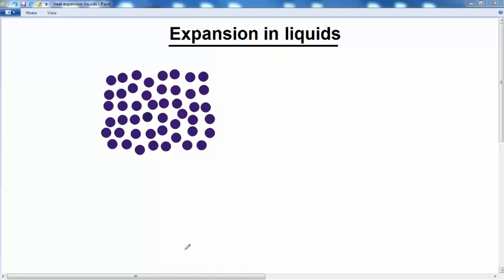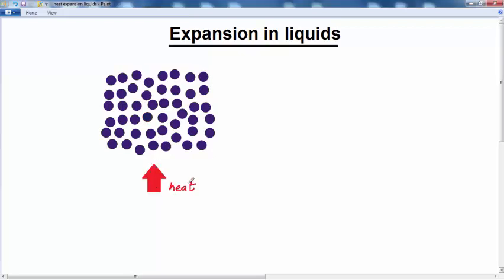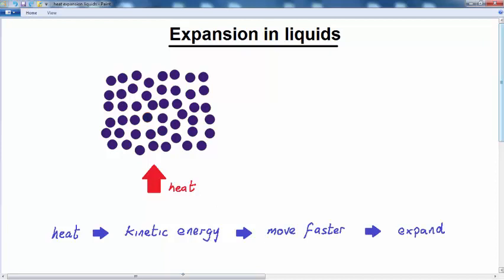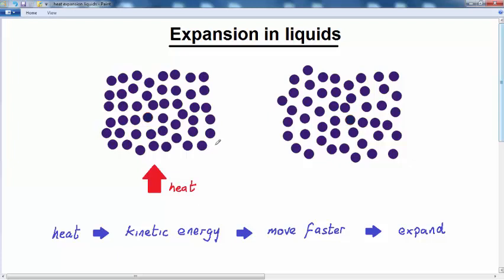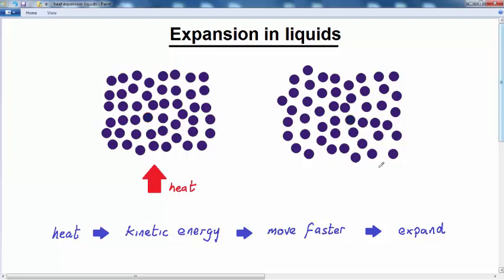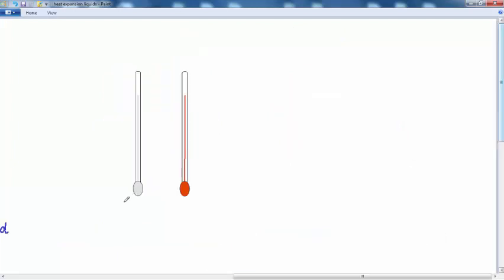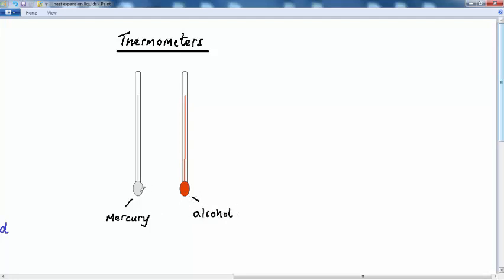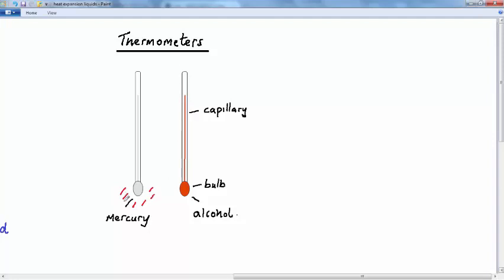GCSE PHYSICS - HEAT - LESSON 15 - heat expansion liquids